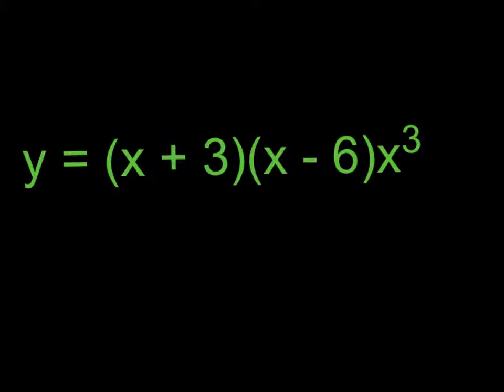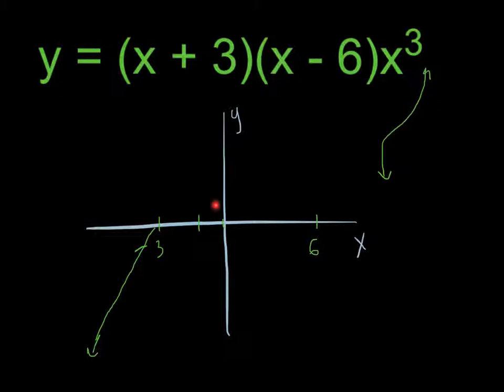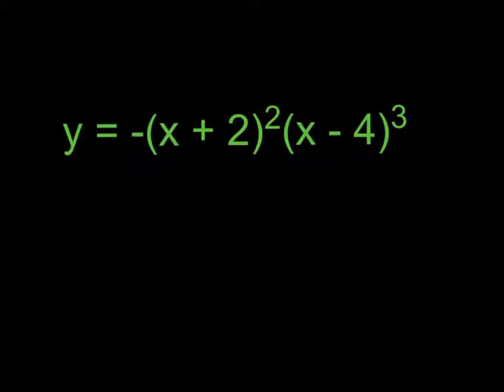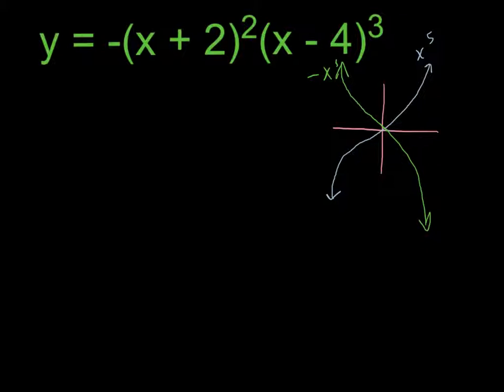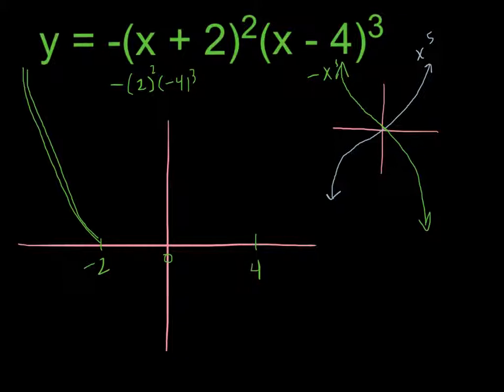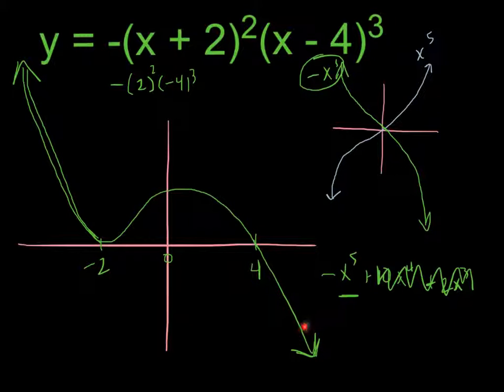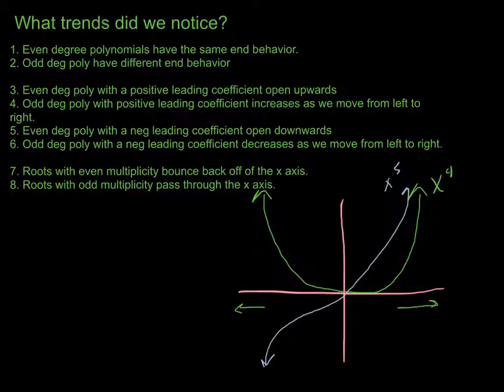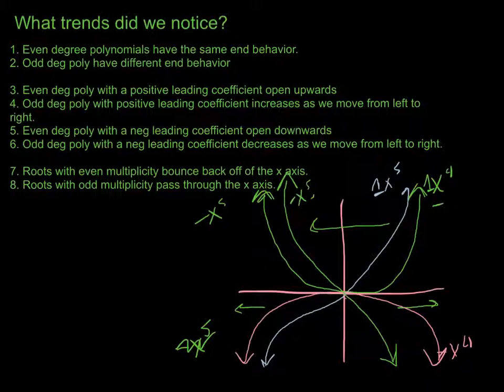Sketching Polynomial Functions